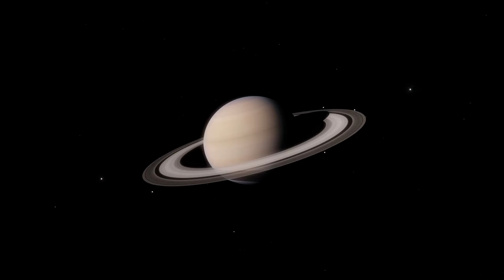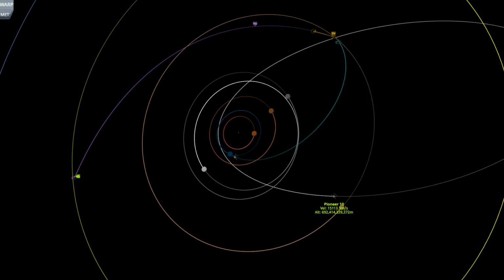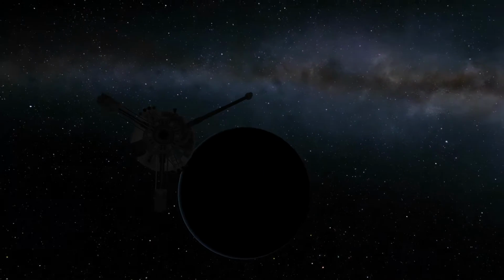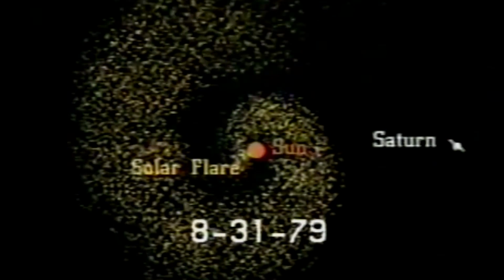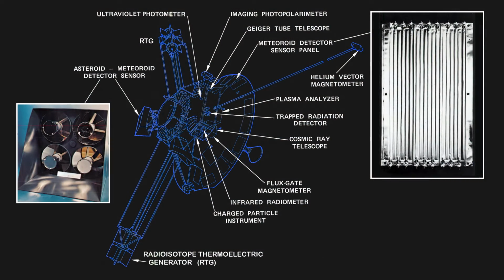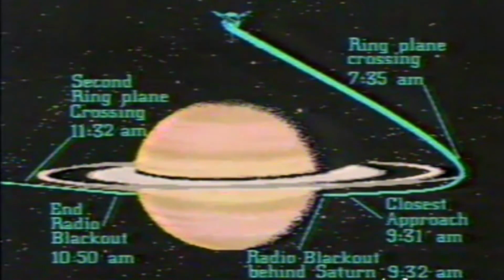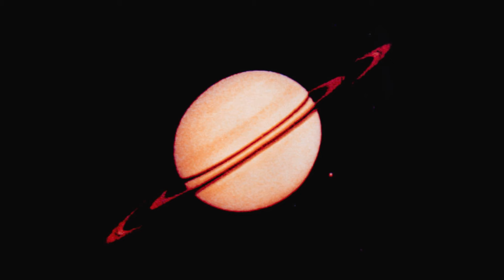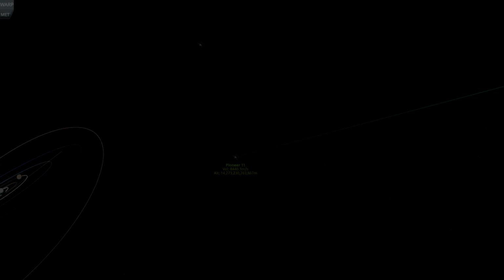Beyond Mars KSP - Pioneer 10 & Pioneer 11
Part 1 - Overview of Pioneer 10 and Pioneer 11's Jupiter flybys.
Part 2 - Live action account of Pioneer 11's Flyby of Saturn.

Welcome to the first episode of Beyond Mars KSP,  the series were we will follow the journeys of every probe to venture past Mars and through the asteroid belt.

Originally this series was going to be a quick overview of their missions but with all the spare time I have at the moment I figured while I can I'd make these videos as if it was my full time job, with that in mind I invite you to sit back and enjoy my first ever 'feature' length movie / documentary were I have spared no expense when it comes to effort and time spent.

I wanted this video to have every bit of conceivable information on these Pioneer missions but even with an hour at hand there is a lot of details missed and things I have glossed over in order to present this the way I wanted to.  One example would be that the Io eclipse was actually missed by one second hence 'late again' comment.

I think the staging for Pioneer 10 and Pioneer 11 was the same but I do believe their Atlas rockets were a little different. Since I never got around to figuring out their nuances I decided to show my test vehicle as the Pioneer 10 launch and my finished craft file as the Pioneer 11 launch so my subscribers can see what details I tend to add after I'm happy I have a working model.  I did however have enough time make an incredibly accurate and detailed model for you guys to enjoy.  Accurate assuming you can imagine solar panels doubling up as radiators etc :)

So as always with my KSP analogue projects you have to take what you see with a pinch of salt but hopefully you will be left understanding the Pioneer's pre Voyager reconnaissance mission in all it's glory.  No points for guessing was the next episode will be about :D

Please do let me know what you thought about this video in the comments.  It's like a double episode but still this video took about 6 times longer to create than any of my other videos so its important for me to gauge how worth while the extra time spent was so feed back is greatly appreciated.

NASA's mission cost the country two beers per person but this video cost me about two hundred beers to make so please consider joining me directly through YouTube or via on Patreon if you think I should be reimbursed :D also you'll get a couple of little GRUK perks too ;)

KerbalX - Back log

Kerbal Space Program:
The game Kerbal Space program was created by Squad please take the time to visit their website for more information on this game.

Space Engine:
I also used Space Engine to show some accurately scaled and detailed astronomical perspectives, it's an incredible digital planetarium with a Premium or free version to download.

Historical Content:
Lots of different sources were used to help create this video, do check out these videos below to see the original content.  There were also images and clips used form a variety of websites please do ask if you would like to know specific original sources but most will be traced back to the original images taken by NASA.